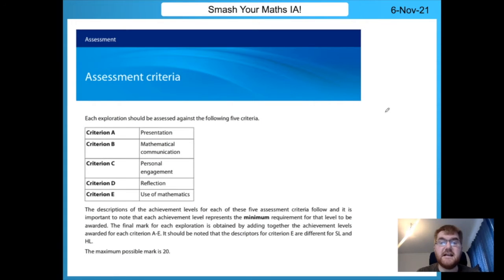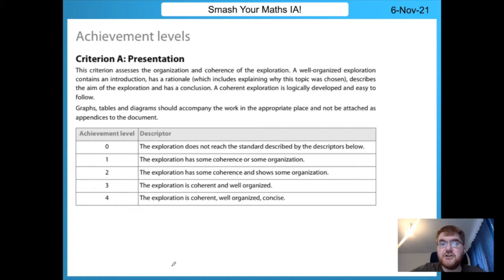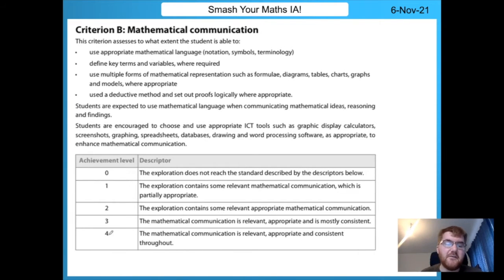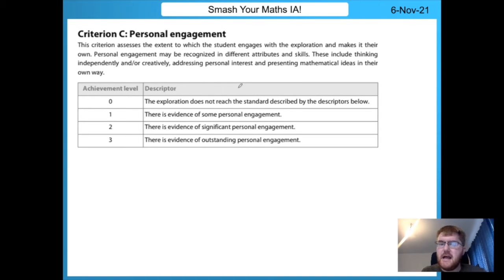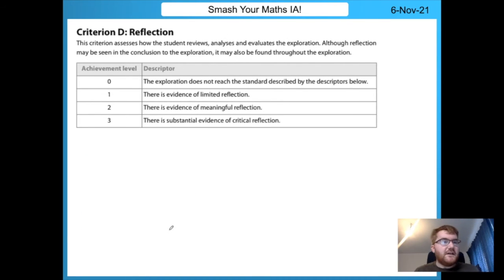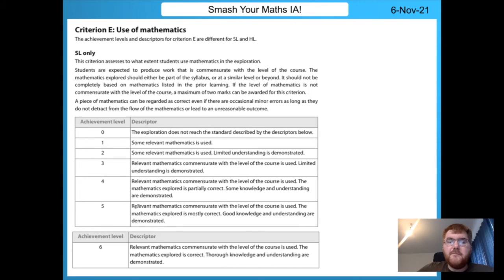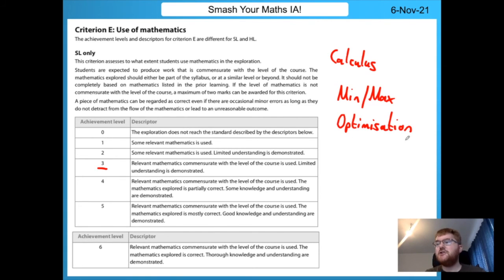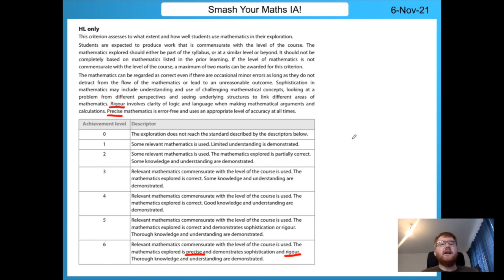Avoid These IB Math IA Mistakes (Your Score Depends on It)